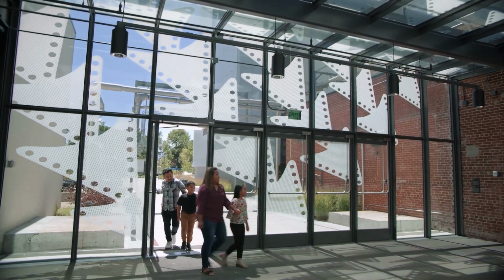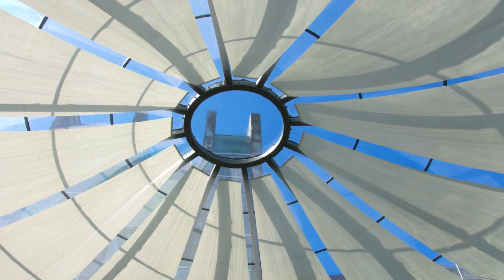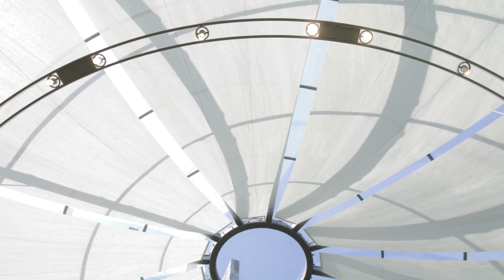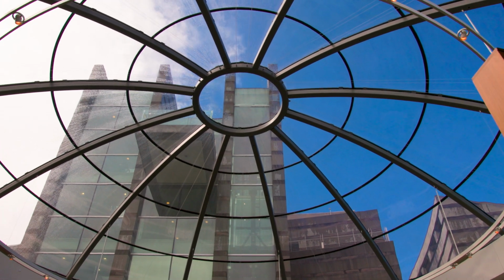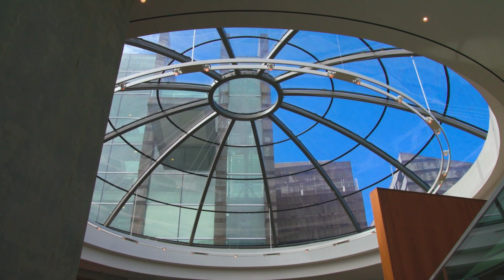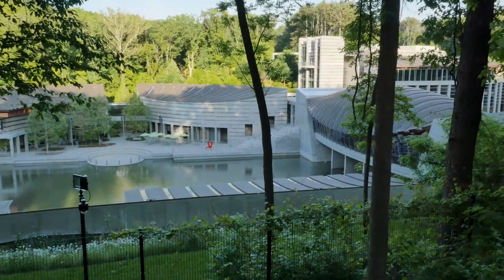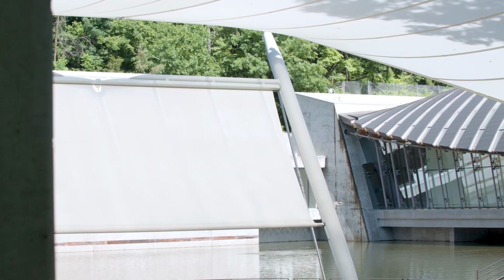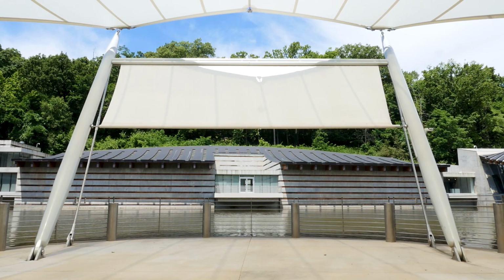Case Study Solar Control Solutions: Crystal Bridges Museum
Safdie Architects had a strong vision for a domed addition to the lobby at the Crystal Bridges Museum of American Art in Bentonville, Arkansas. They wanted sail shades to meet in the middle of the dome, and they knew exactly what they wanted to accomplish. However, they didn't know how to engineer the solution. That’s where Draper comes into the story.

Product:
Custom Solar Control Solutions

Architect:
Safdie Architects

Dealer & Installer:
Russell Interiors, Inc.

Special thanks to the professional staff and guests of @CrystalBridgesMuseum.